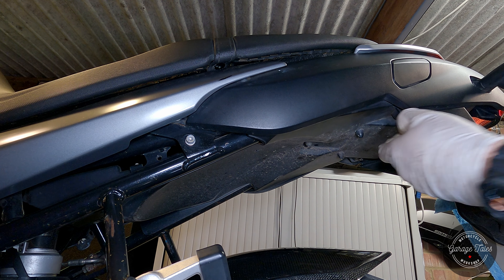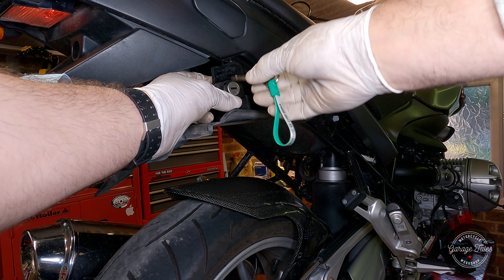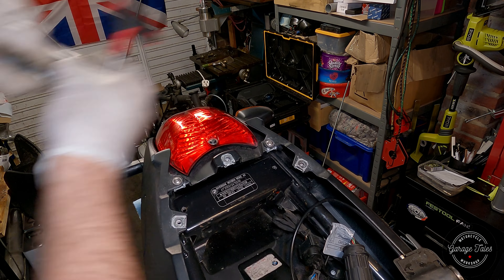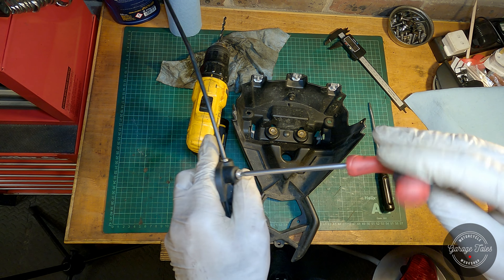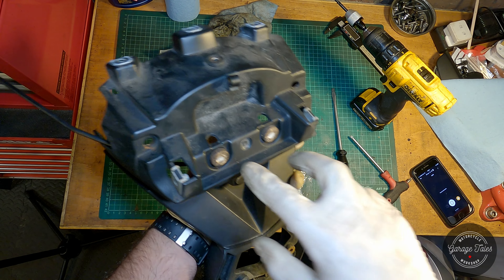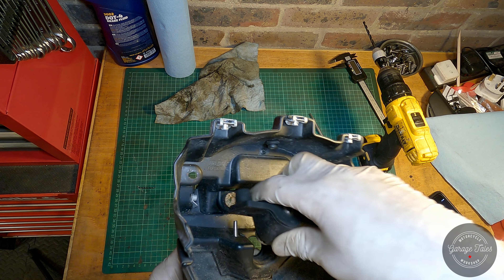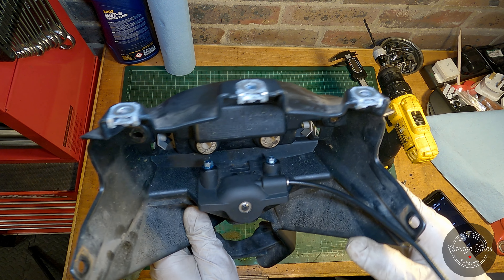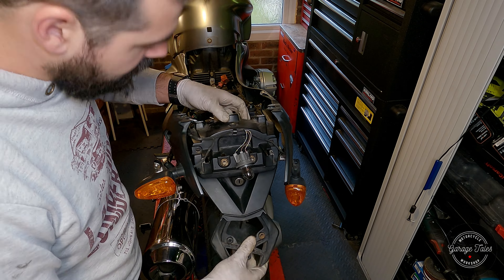BMW R1200R Seat Lock Repair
Hello,

Following the previous video on the R1200R, in this video I'm installing the lock barrel back in it's place. Hope it's of use to anyone.